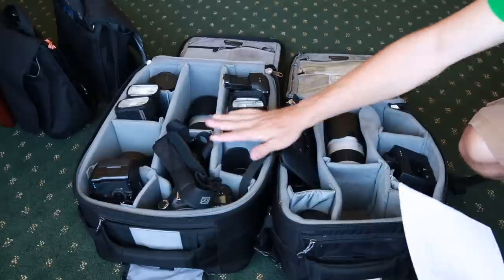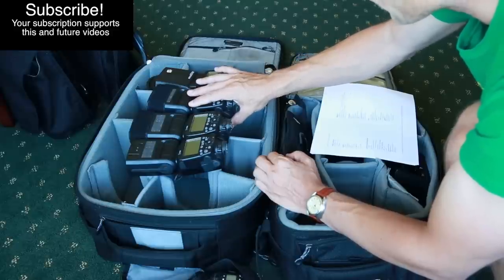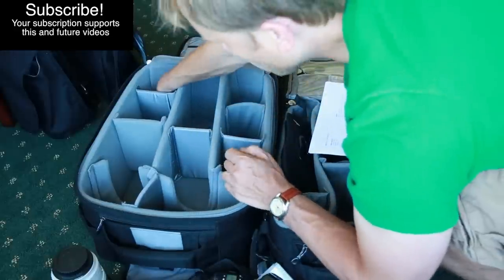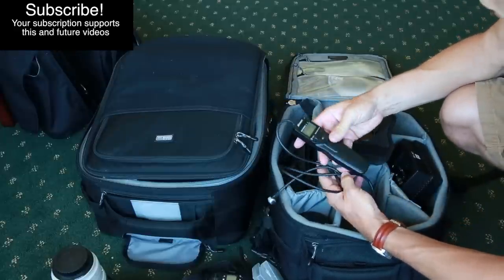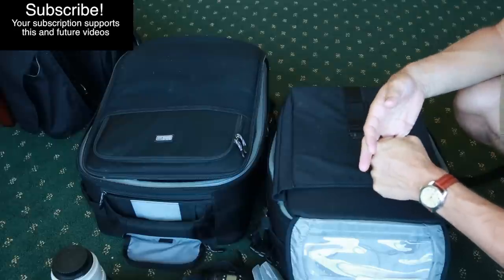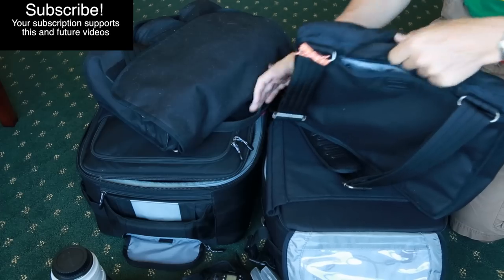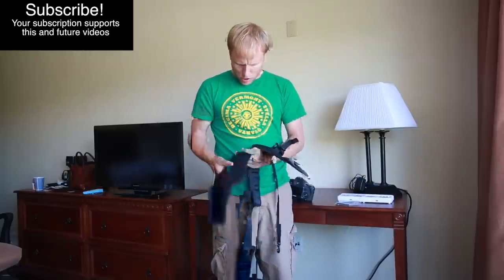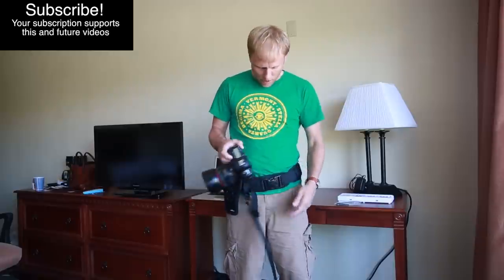Our Wedding Photography Gear